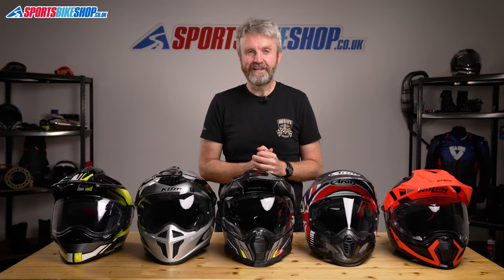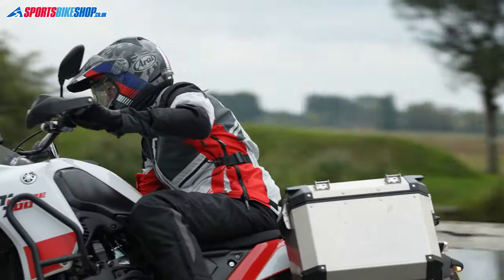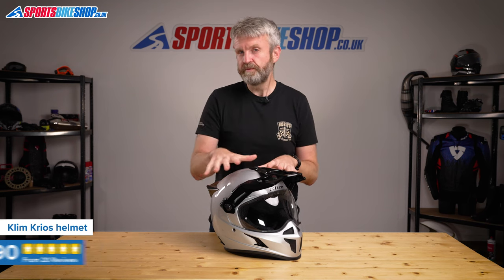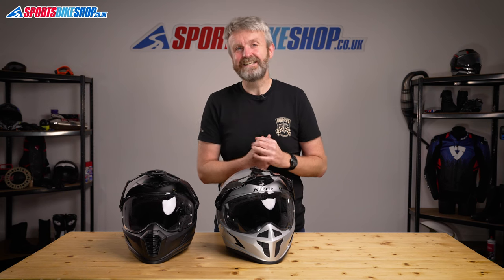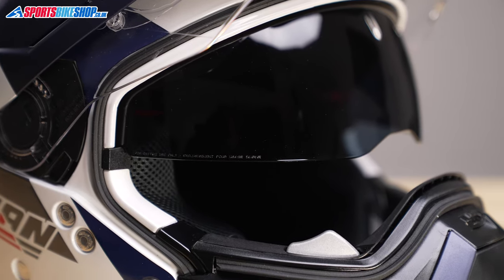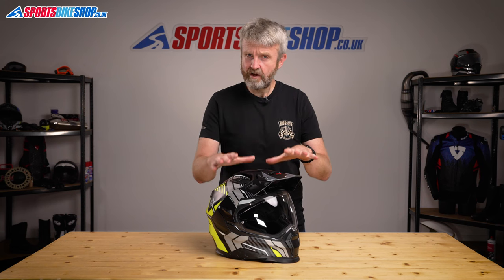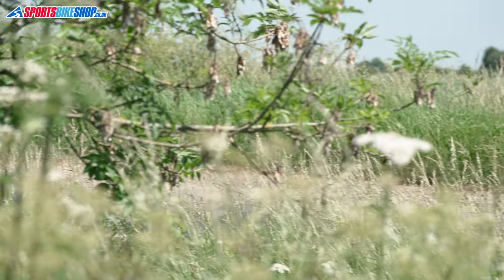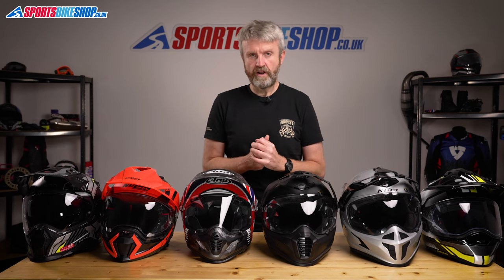The best 5 adventure motorcycle helmets - Sportsbikeshop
Got an adventure bike? Get an adventure helmet. Our video shows the five (or is it six?!) helmets that get their owners (and us) revved up and ready to ride.

Arai Tour-X4 0:33
Klim Krios and Krios Pro 1:35
Nolan N70-2 X 2:56
Nexx X.Wed 2 4:14
Shoei Hornet ADV 5:15